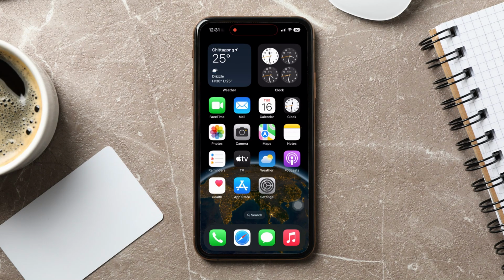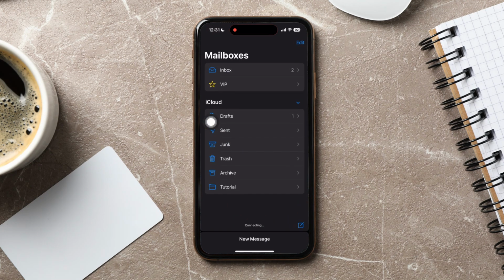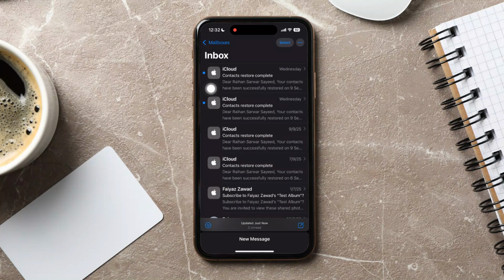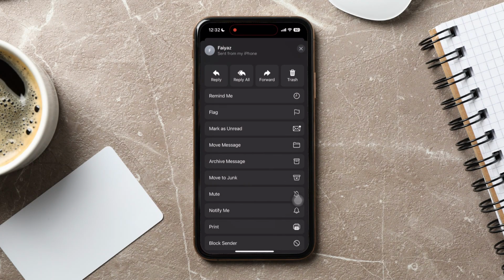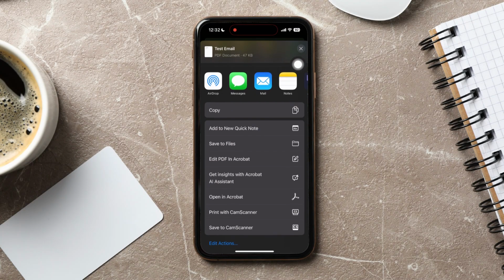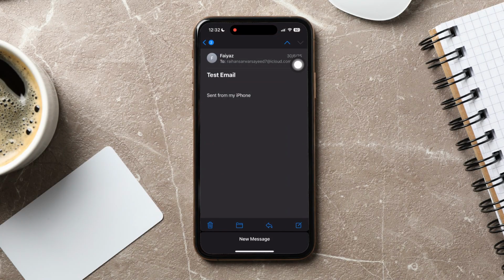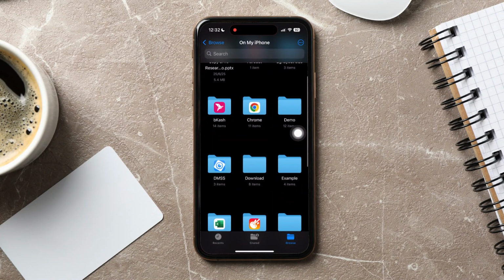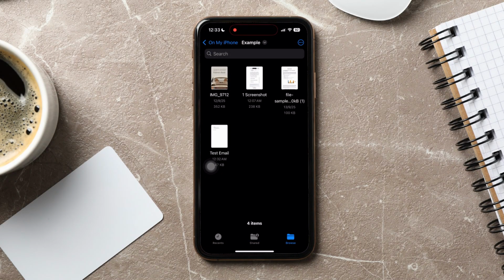How To Save Emails To Files On iPhone 2026 (Step-By-Step Tutorial)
Today I'll walk you through how to save emails to files on your iPhone, making it easy to store important messages directly to your device or cloud storage. You'll learn the simple steps to export emails from the Mail app and save them as PDF files, whether you want to keep them in your Files app, iCloud Drive, or other storage locations. We'll cover how to access the share menu, choose the right file format, and organize your saved emails so you can find them later. This straightforward process works with any email account on your iPhone, including Gmail, Outlook, Yahoo, and others, giving you a reliable way to backup important correspondence or documents sent via email.